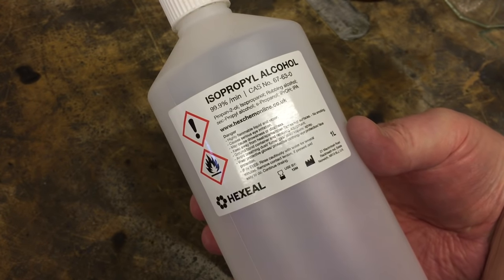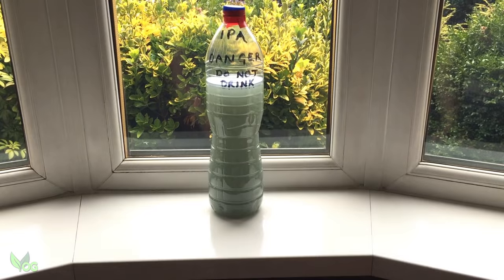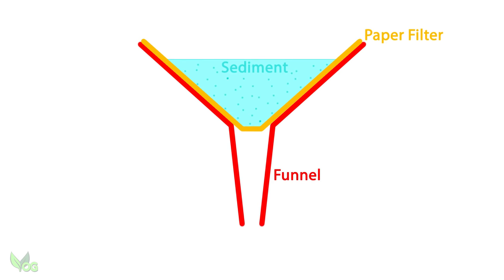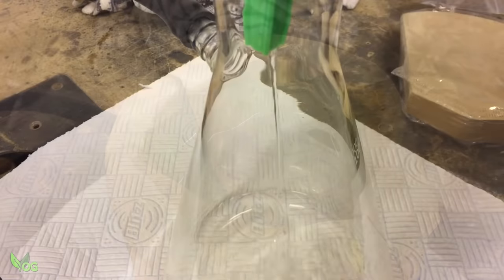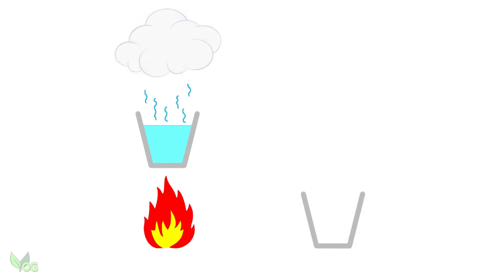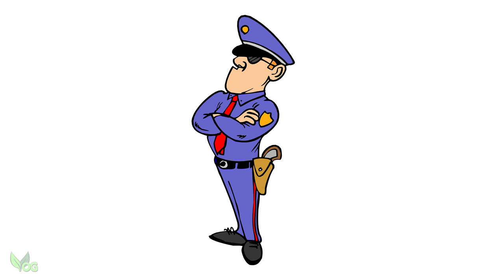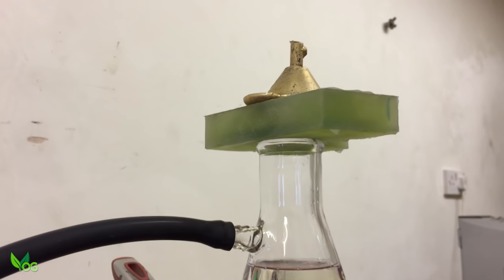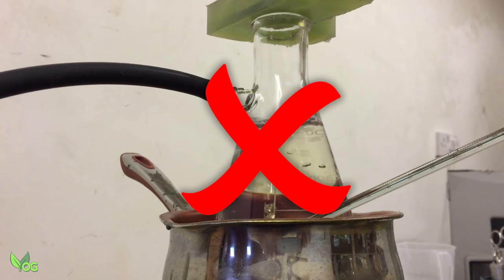How to Clean | Recycle | Reuse IPA (Isopropyl Alcohol) for 3D printing by VOGMAN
I do a lot of 3D resin printing and get through plenty of Isopropyl Alcohol (IPA) when cleaning prints. To reduce expense, I clean, recycle and reuse my IPA extending its working life and saving money. It's easy to do and works very well.
For a while I've been thinking about cleaning IPA through distillation, but it's a very dangerous experiment which I discuss here. Remember, with everything done, my recommendation for distillation was clear - don't do it. Even though we're refining an existing, non-consumable alcohol here, the distilling of alcohol is often a legal grey area and that's for a good reason... it's a very dangerous process. Ignore silly claims like 'the government only wants its tax,' boiling alcohols are highly reactive and very flammable. Recycle by filtering, yes, but leave distillation to the professionals. Your health and wellbeing are worth far more than the price of a bottle of IPA, so don't take the risk.

Resin filter papers for rough filtering :
Amazon UK
Amazon US
Coffee papers for fine filtering :
Amazon UK
Amazon US

*** SAFETY ***
Don't place your IPA in direct sunlight. There's plenty of UV even in shaded areas. IPA boils at a surprisingly low temperature so avoid heat sources. Ensure containers are well marked 'do not drink' and store away from innocent hands. As for distillation, this is best left to experienced professionals as should be avoided by well meaning amateurs.